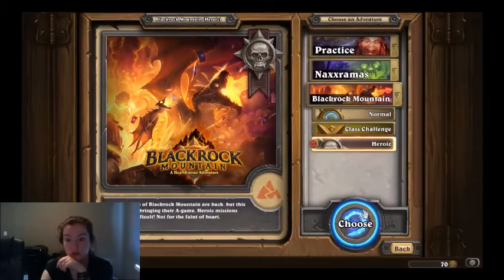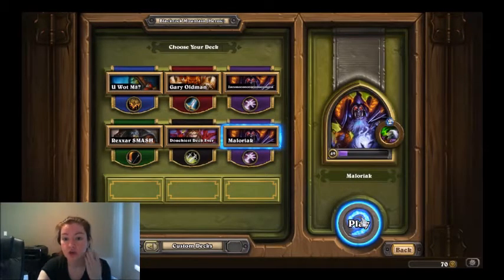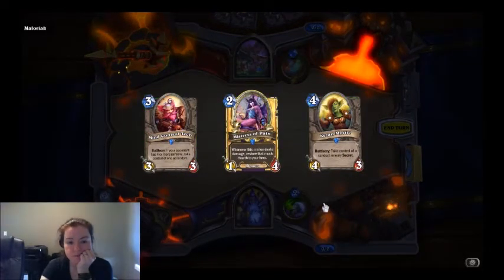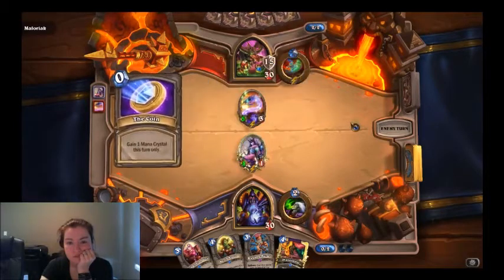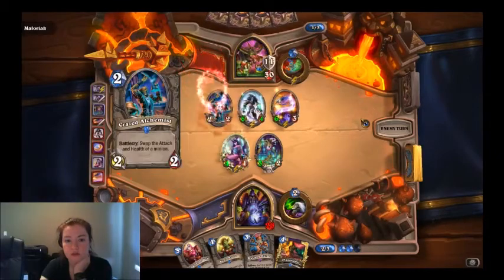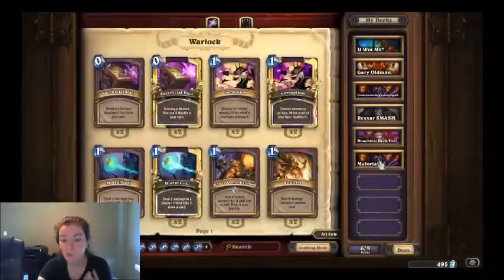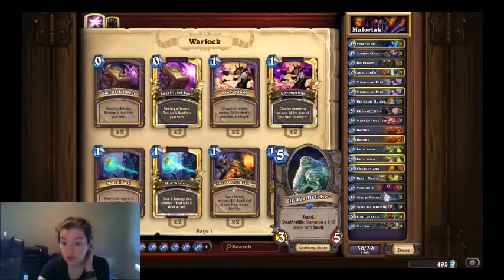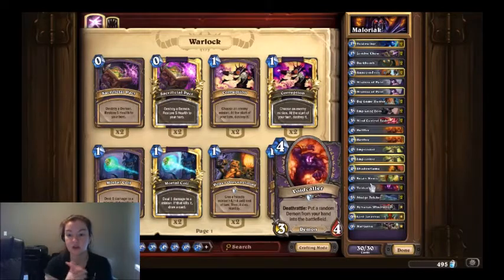P15D126 - Heroic Maloriak (Hearthstone)